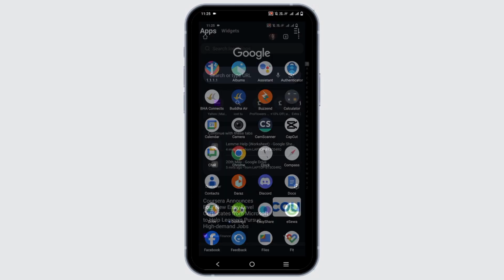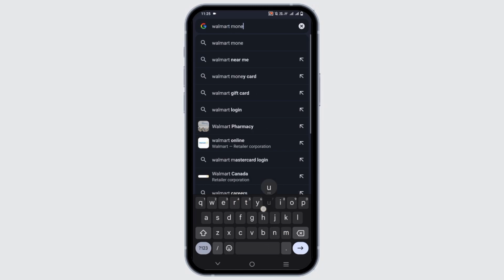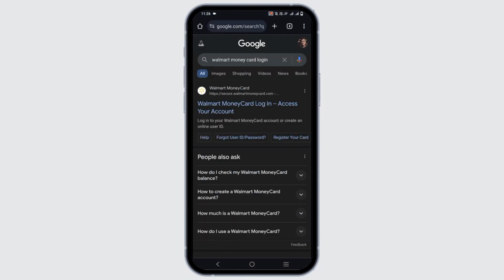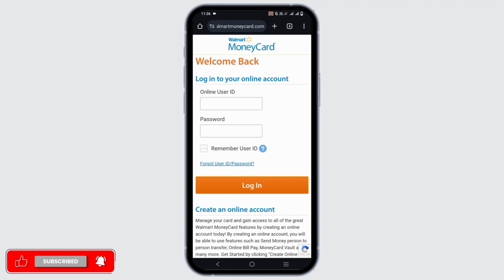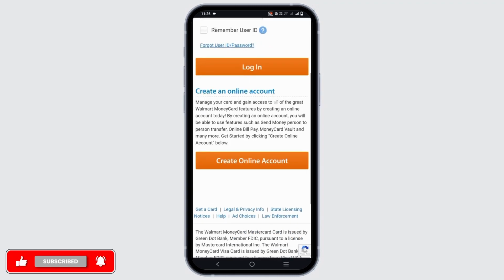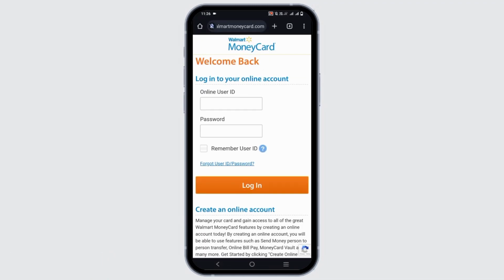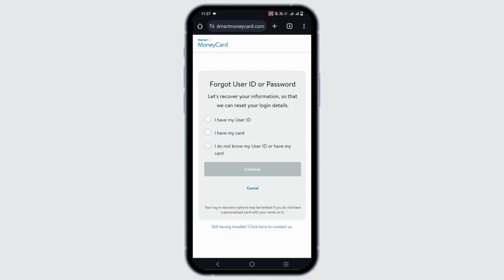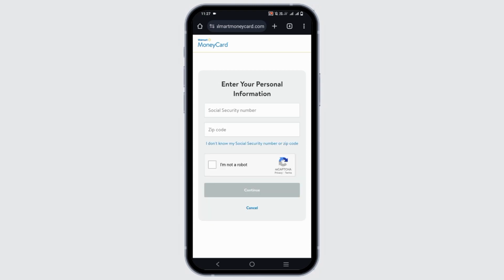How to Login Walmart Money Card | Walmart MoneyCard Sign In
is step-by-step guide. Manage your finances, track your spending, and more by signing in to your MoneyCard account with ease.

In this tutorial:
0:00 - Introduction
0:05 - How to Login Walmart Money Card

Discover the straightforward process of logging in to your Walmart MoneyCard account. This comprehensive tutorial ensures you can access your account seamlessly, allowing you to monitor your finances and perform transactions with confidence.

Log in to your Walmart MoneyCard account hassle-free by following this guide!